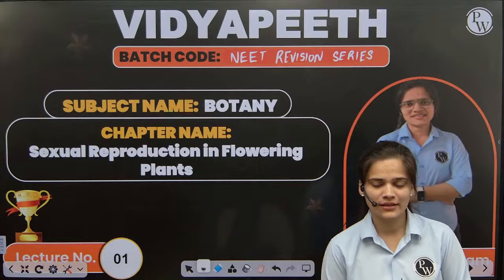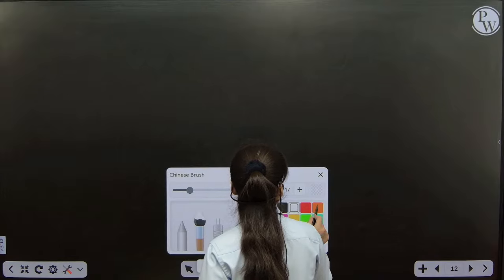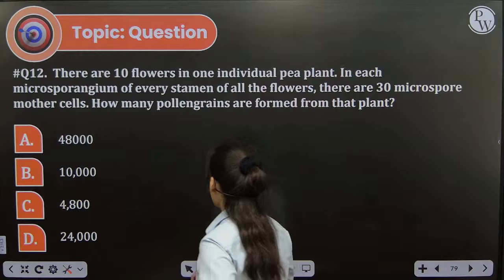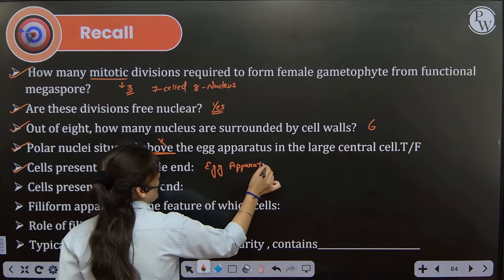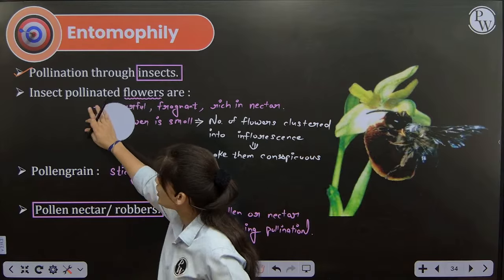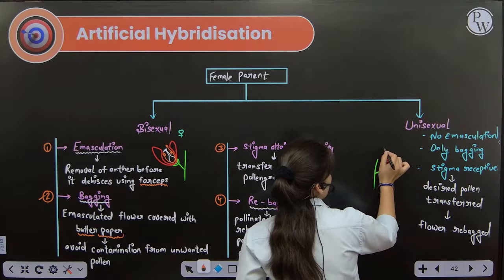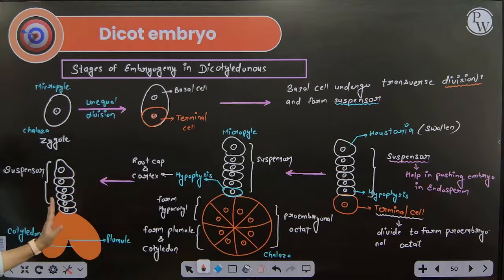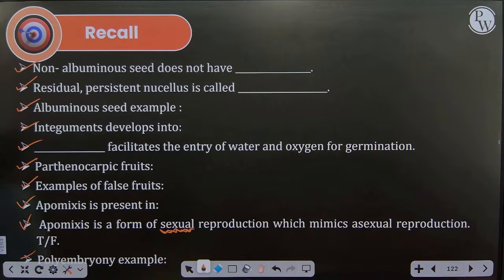NEET 2026 🎯 | Botany 🌿 Sexual Reproduction in Flowering Plants 🌸 | Full Chapter One Shot 🔥🚀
Admission Open at Vidyapeeth & Pathshala Centres